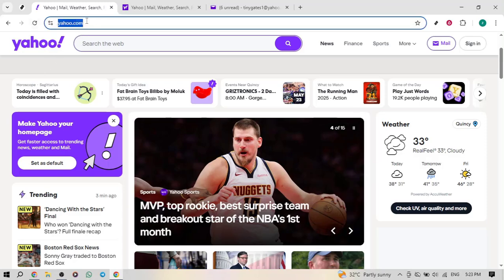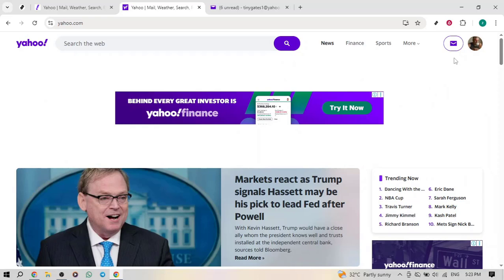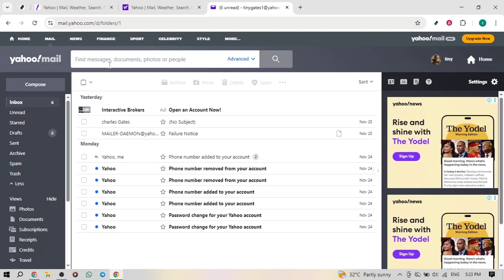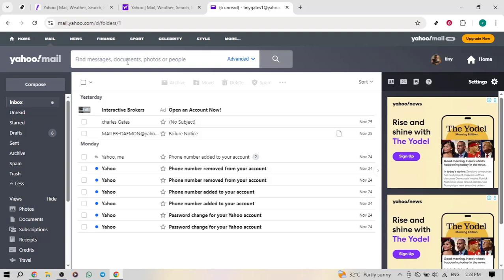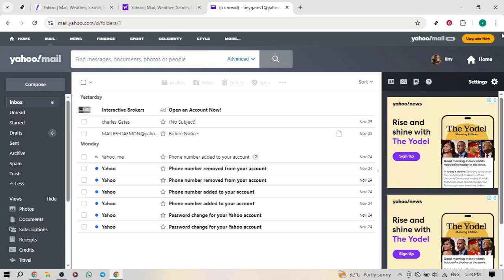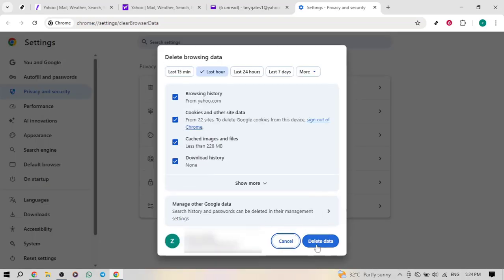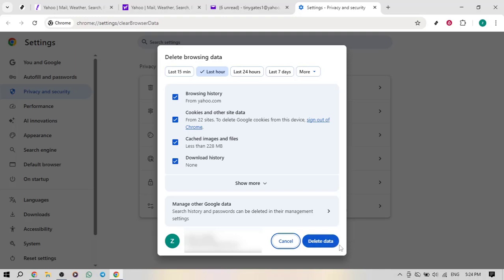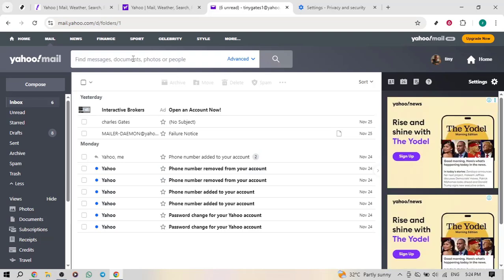How to Fix Yahoo Mail Search Not Working 2026 (Search Showing No Results? Fix Explained)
In this tutorial, you’ll learn how to fix Yahoo Mail search not working step by step using proven troubleshooting methods.

This video is helpful if you are:
• Getting no results when searching emails in Yahoo Mail
• Seeing blank or incorrect search results
• Using Yahoo Mail on web or mobile and search won’t work
• Trying to restore normal email search functionality

In this guide, I’ll show you:
• Common reasons Yahoo Mail search stops working
• How to refresh and re-index search results
• How to fix browser or app-related search issues
• What to do if Yahoo Mail search still doesn’t work

This method works on:
Desktop • Web version • Mobile app